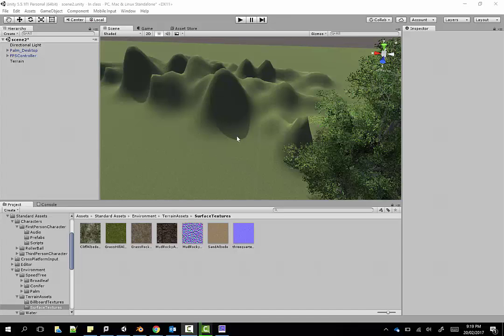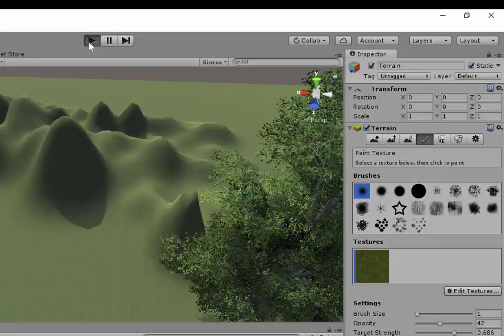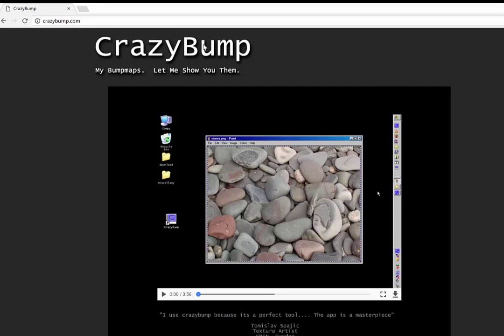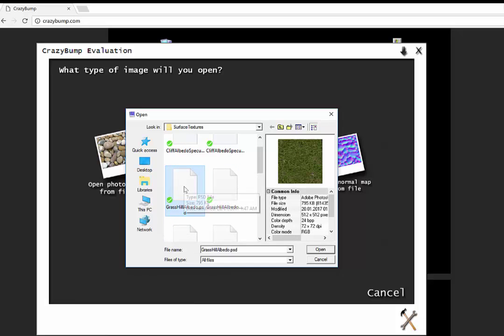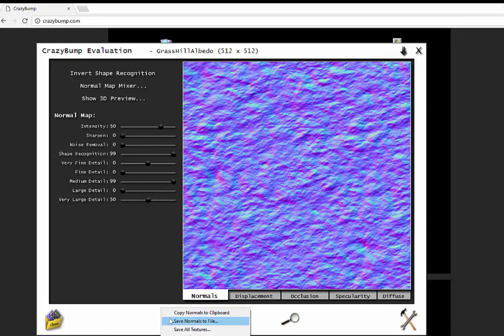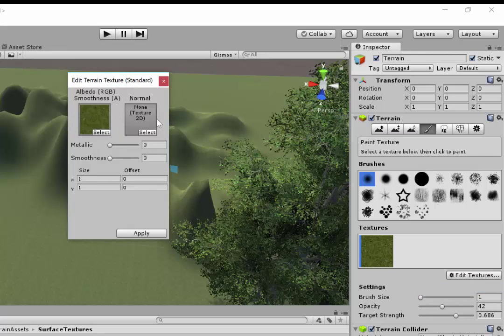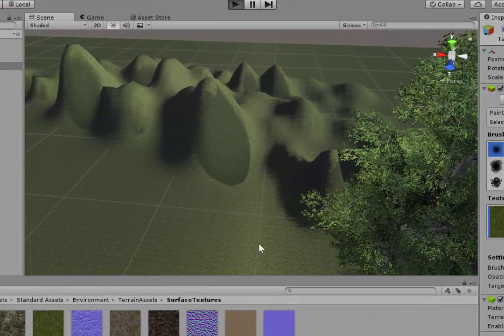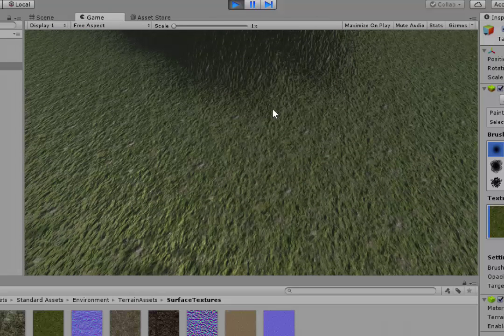Adding normal maps to textures in Unity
Shows how to apply normal maps to a terrain texture.